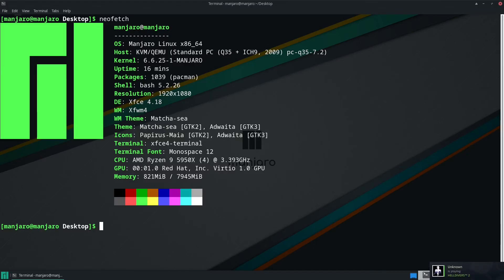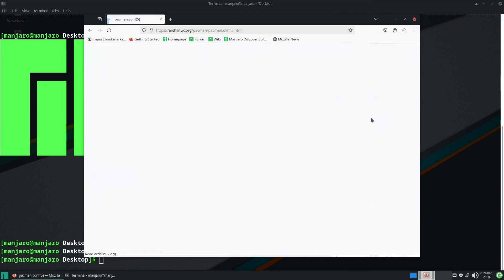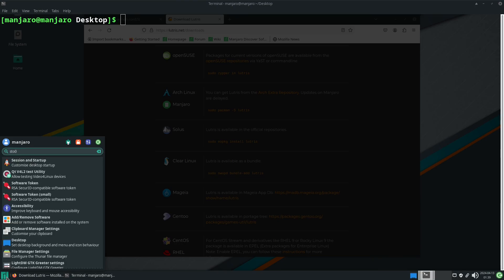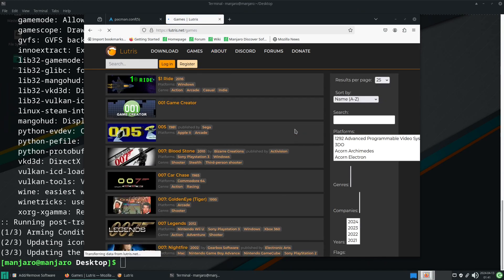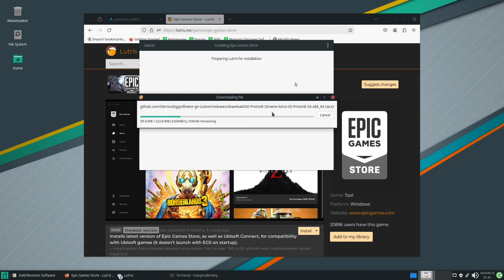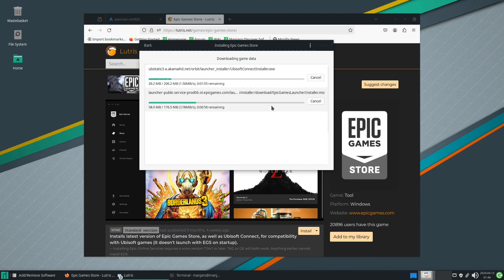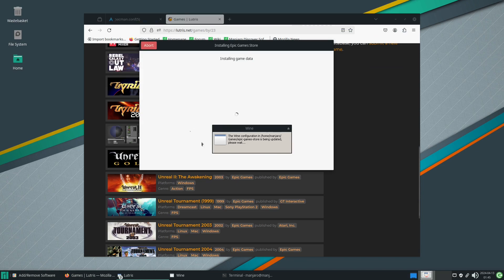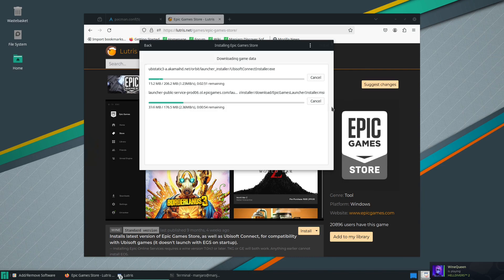Is it possible to Install Epic Games on Manjaro?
Is it possible to actually install Epic Games on Manjaro? Lets find out together in this video!